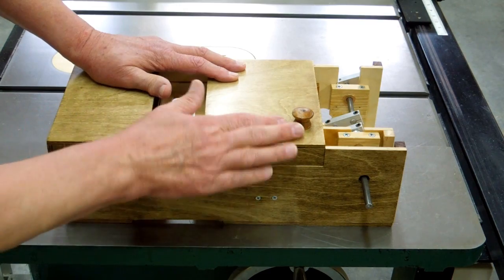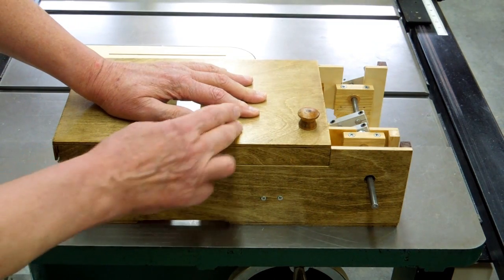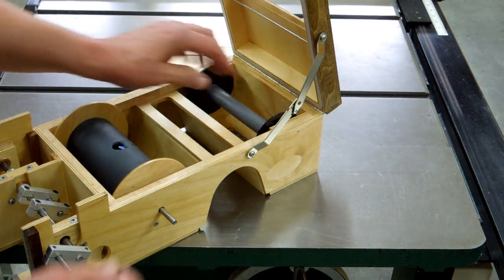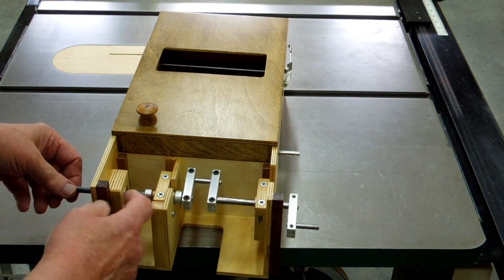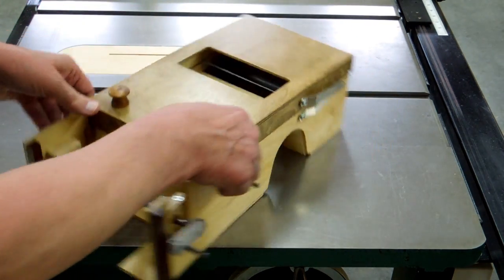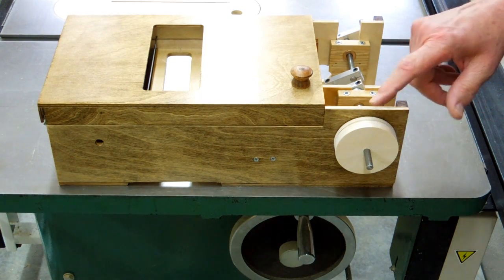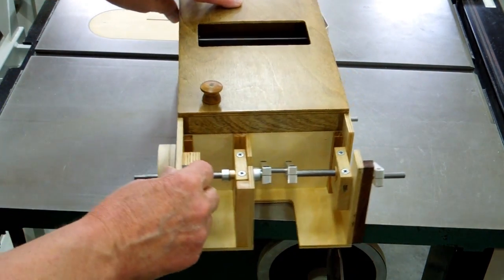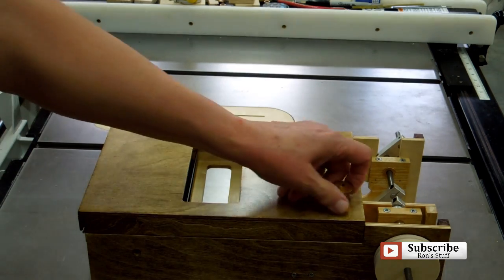Senior 20 Organ (10) Pressure Box Progress Review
Overview of the pressure box assembly to date. A lot has been accomplished.